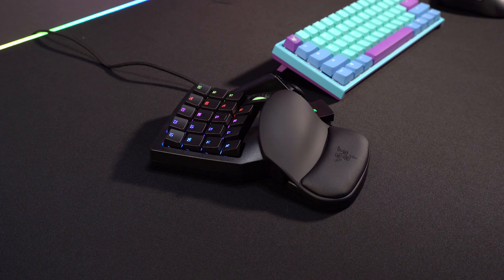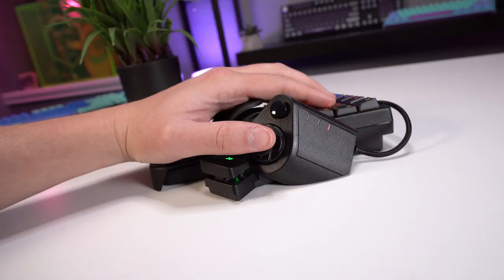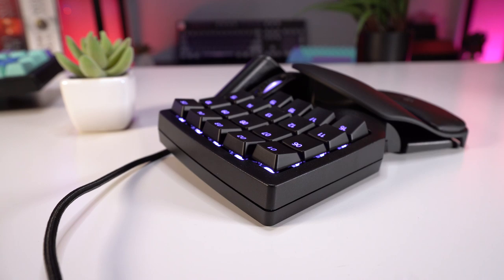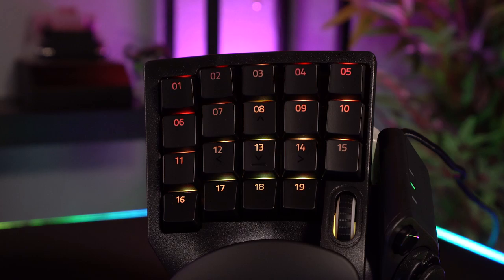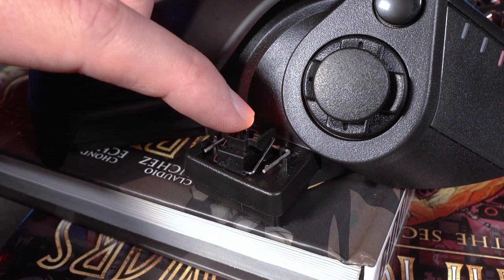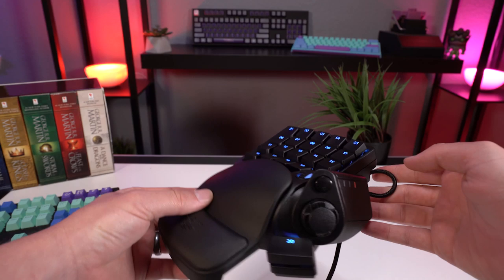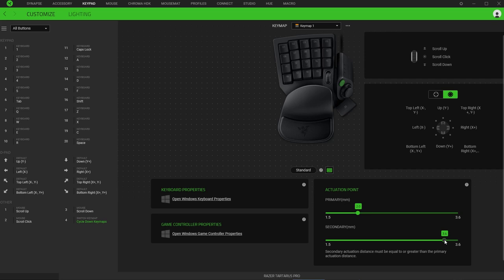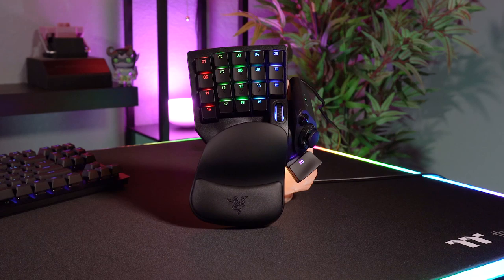Razer Tartarus Pro Gamepad Review with new ANALOG Optical Switches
Razer's new Tartarus Pro introduces their Optical Analog switches with dynamic actuation point! Join me as I take a full indepth review at the new Tartarus.

2. Comment about the Tartarus (Only one comment per person will count)
3. announced on Twitter @Brainbeangaming